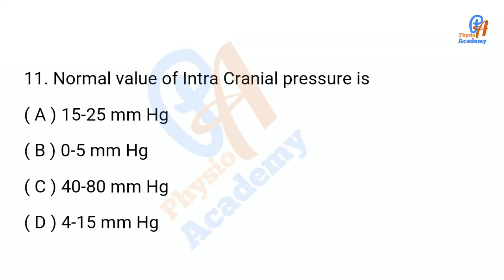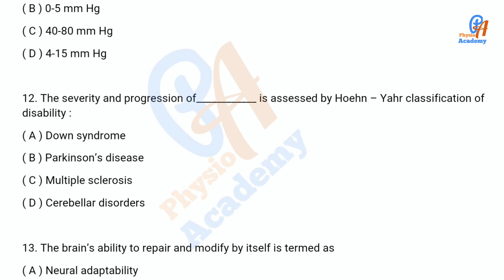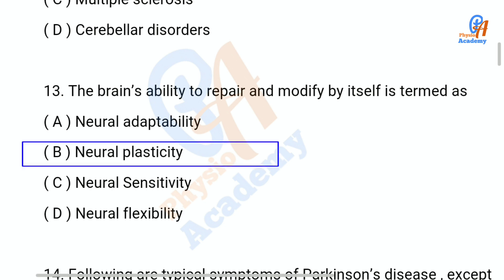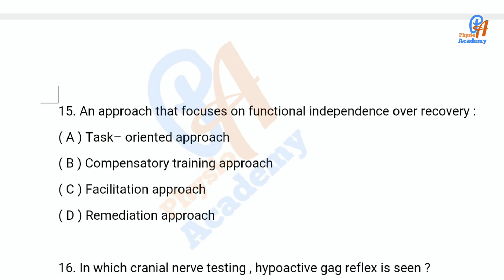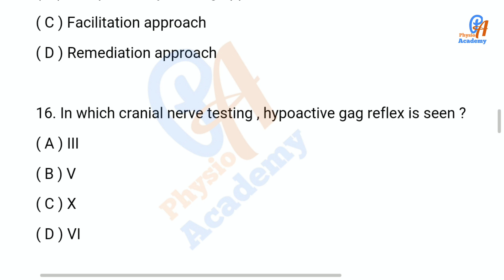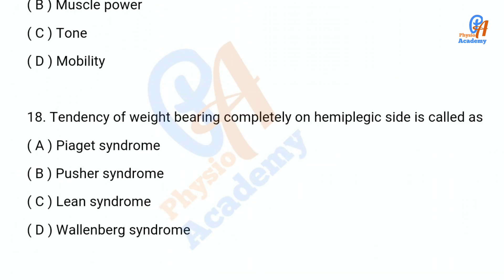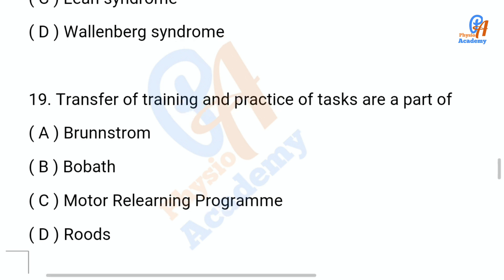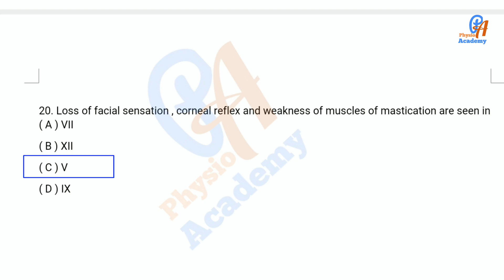MPT entrance exam question paper l solved MCQs l Master in Physiotherapy l MPT question paper